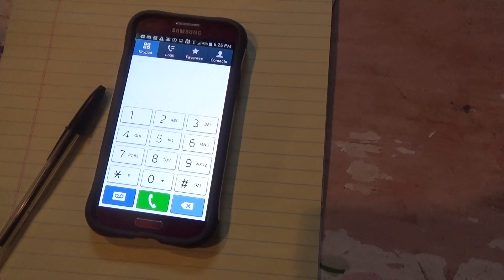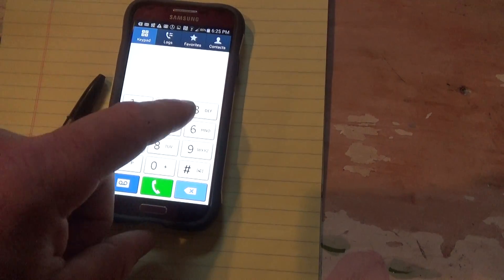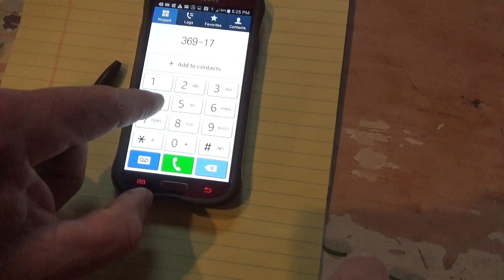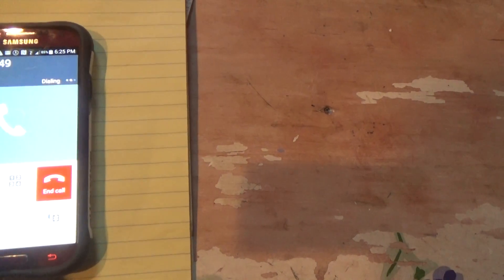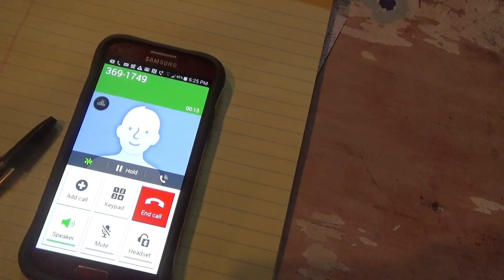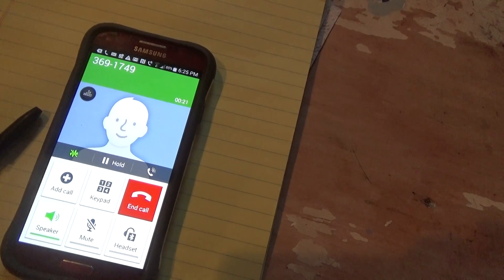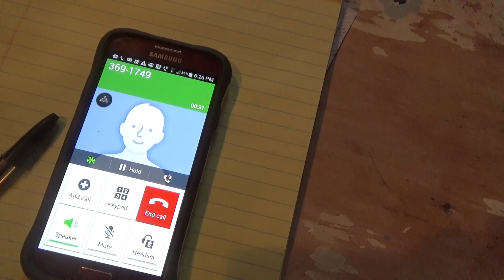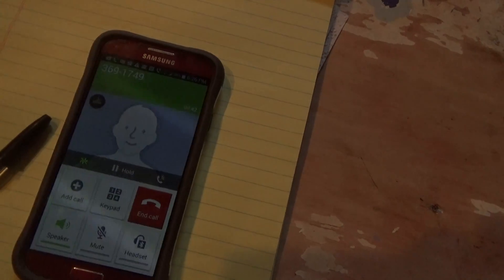Town Clerk Altadonna action calendar admissions